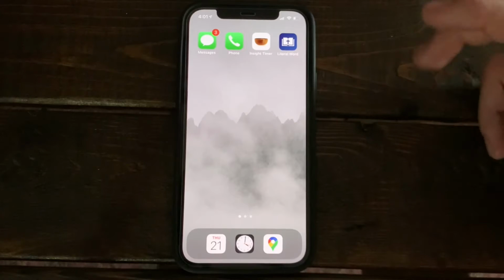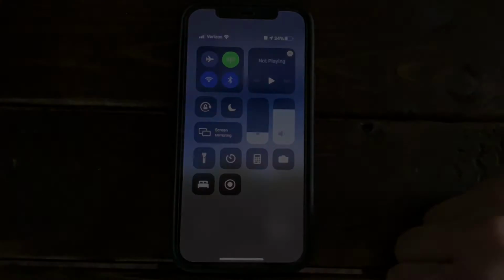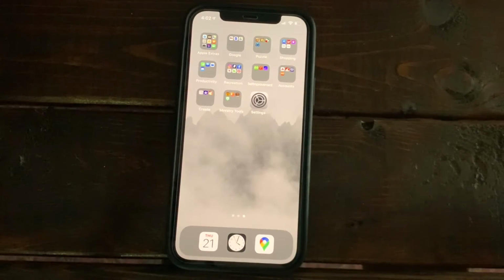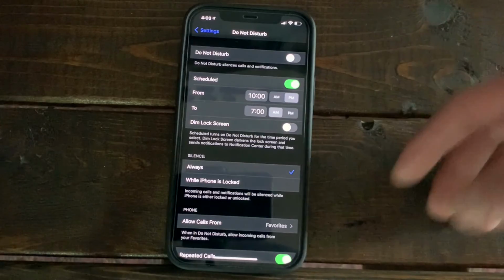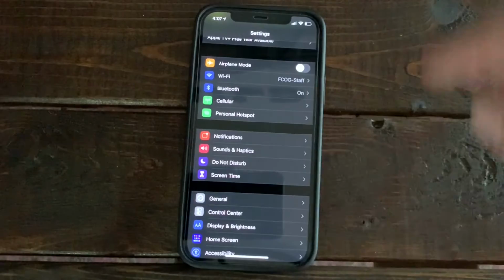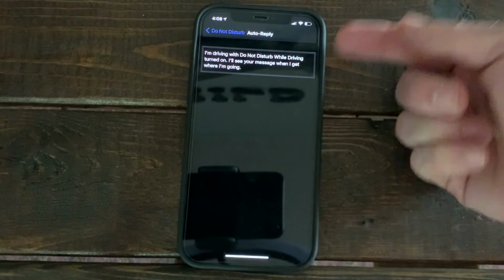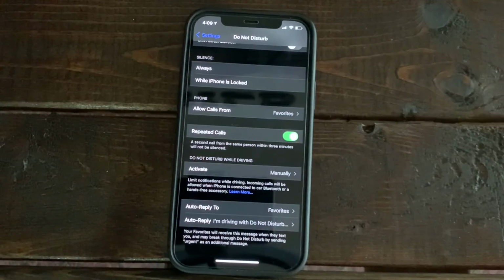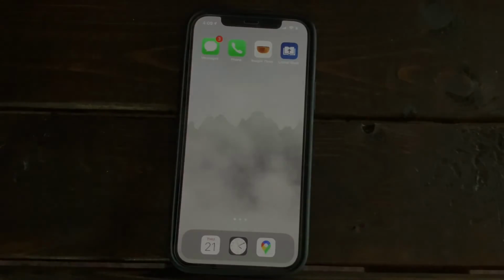Day 2 of "7 Days and 7 Ways to Own Your Phone"